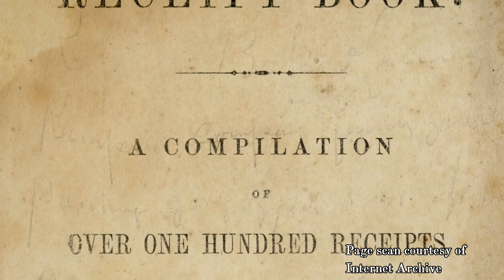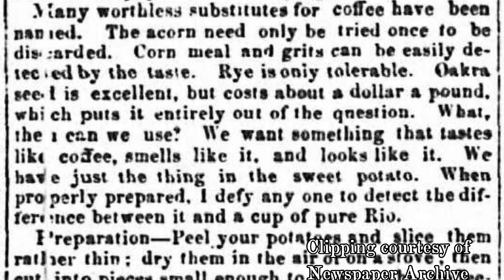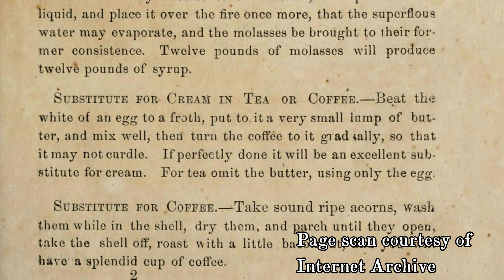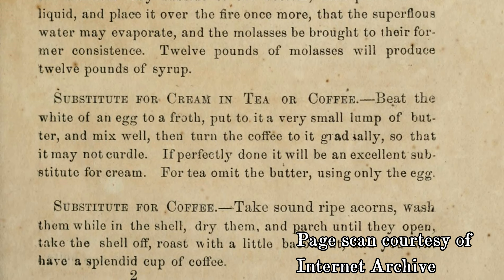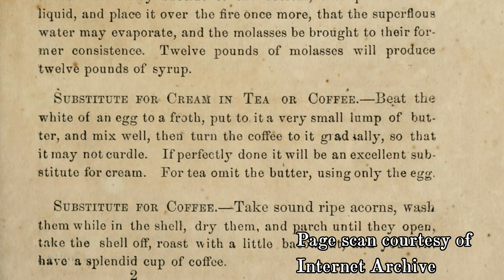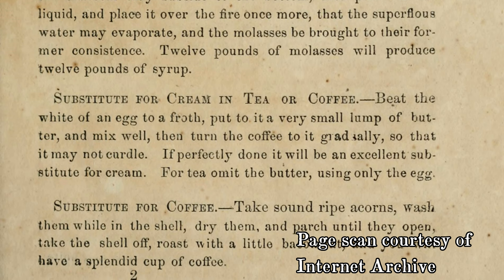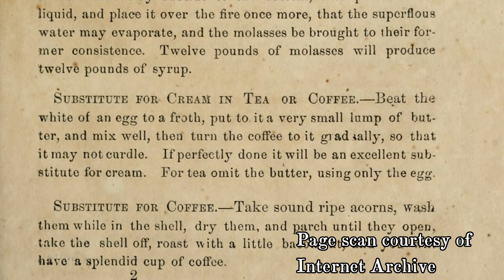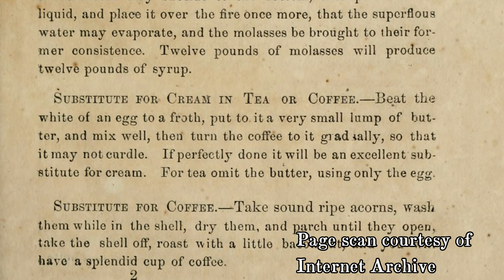Taste-Testing History - Civil War Coffee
Membership and Development Coordinator Kyle Dalton turns his passion for cooking toward Civil War era recipes. Focusing on the role of coffee in American history, Kyle attempts to make Civil War coffee substitutes. How did these sometimes infamous concoctions turn out when Kyle attempted to recreate them?